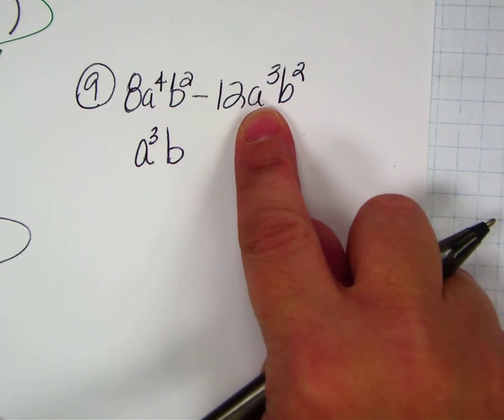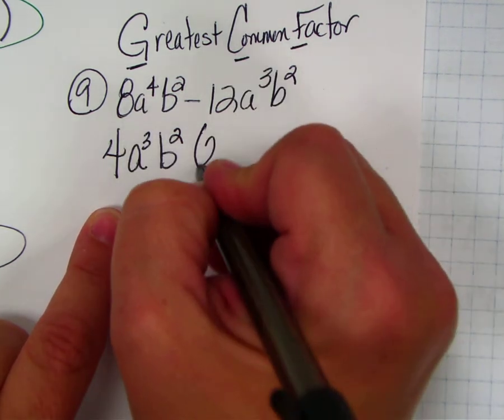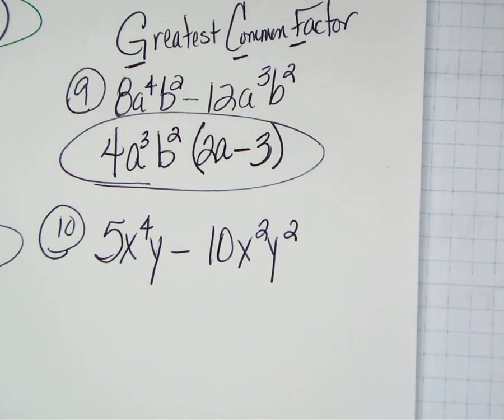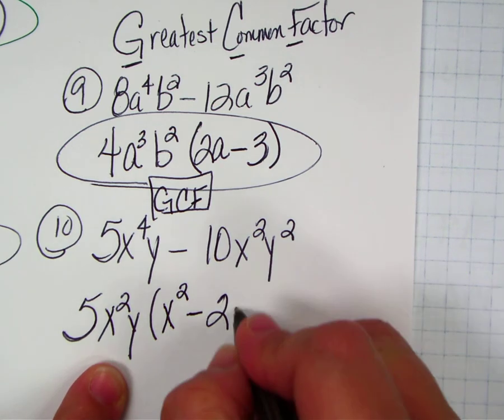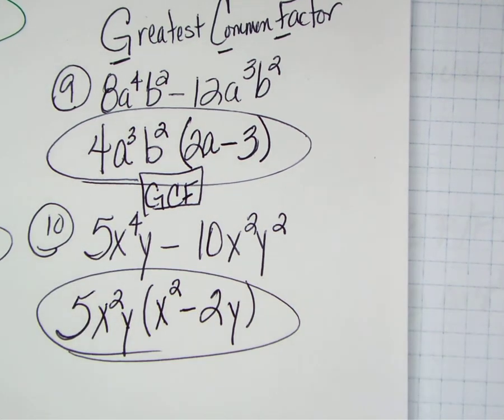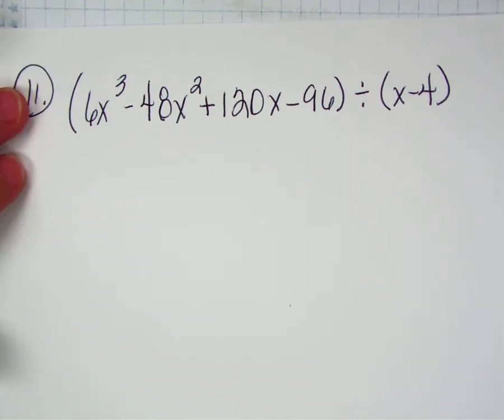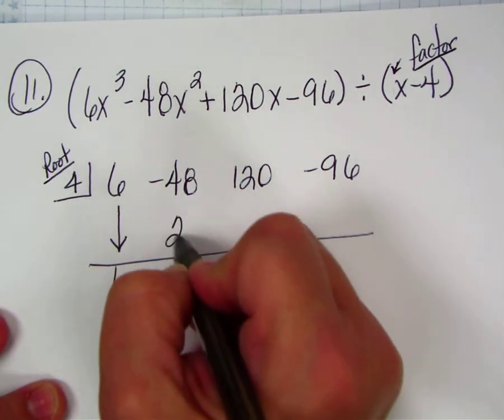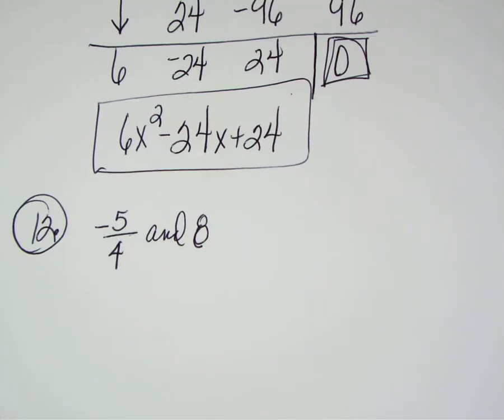Mid Term Review Algebra Two Part II